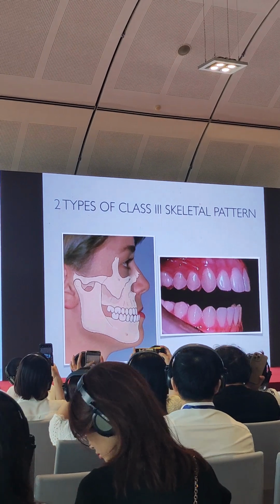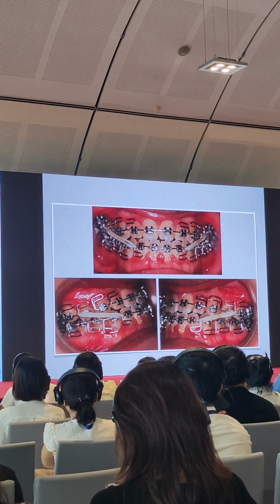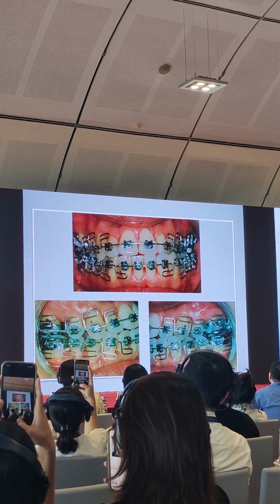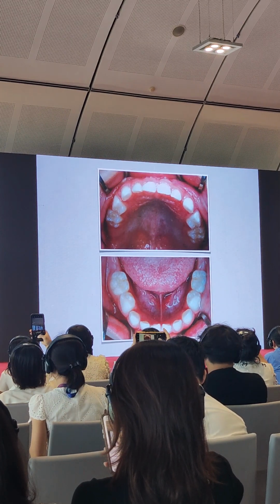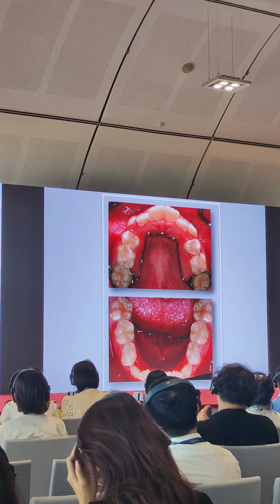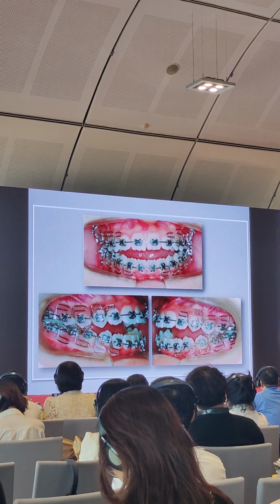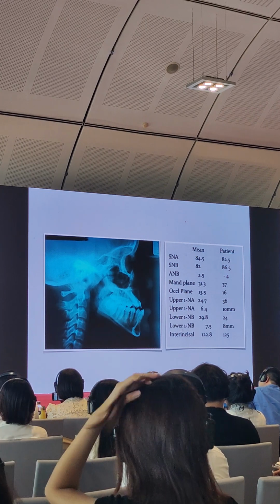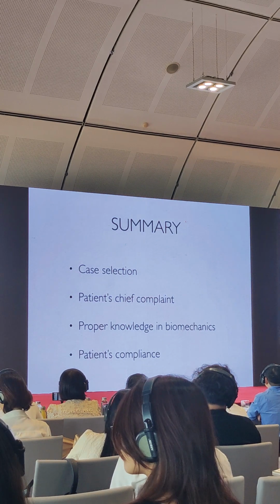Phần 2 Triết lý MEAW có phải là câu trả lời để điều trị các trường hợp chỉnh nha Dr. Dennis C. Lim